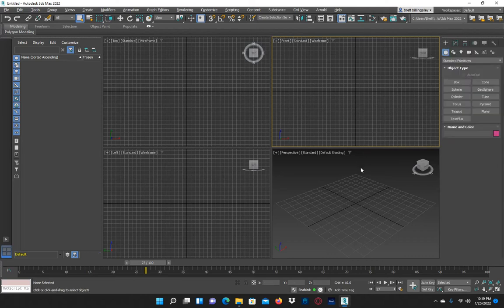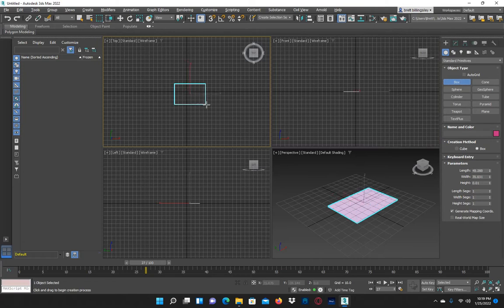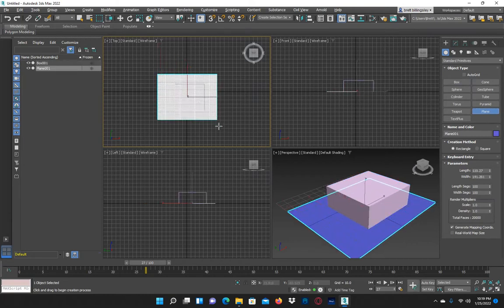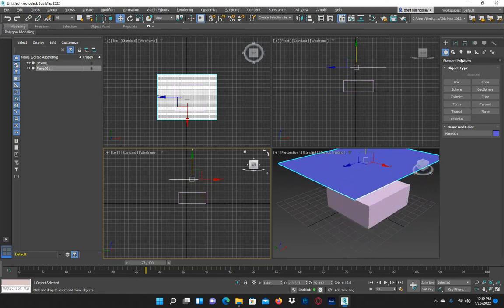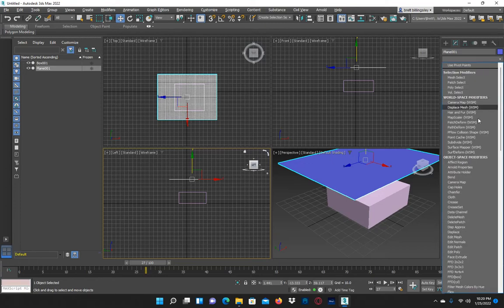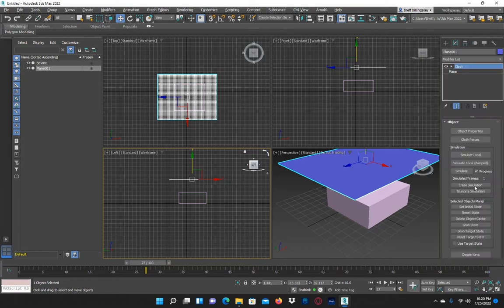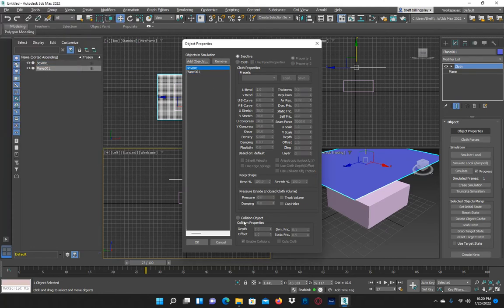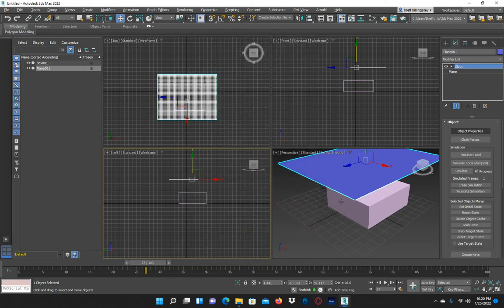3DS Max Table Cloth Tutorial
Just a simple tutorial on how to make an object act like a tablecloth in 3DS Max
JJJreact